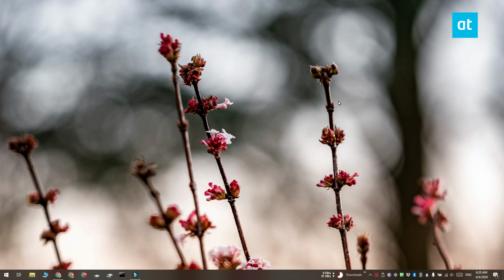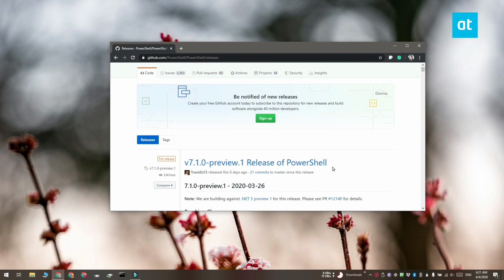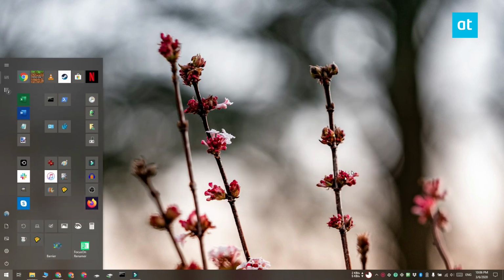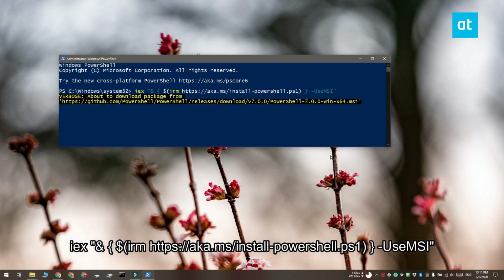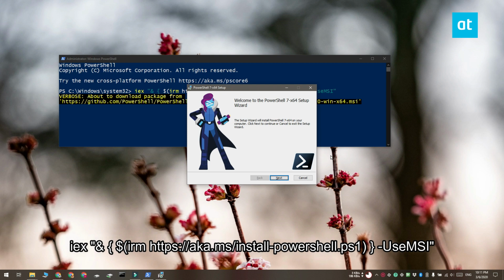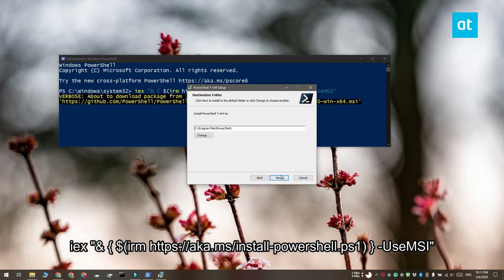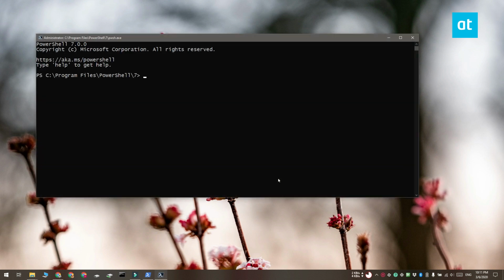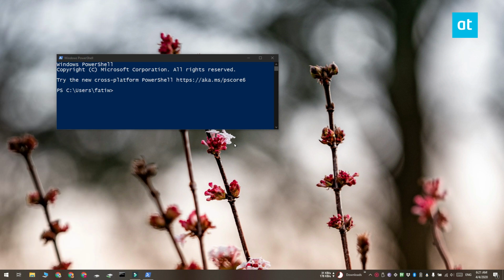How to update to PowerShell 7 0 on Windows 10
PowerShell 7.0 is available on the stable release. Windows 10 force-updates users to a lot of things e.g., Chromium Edge but, it will not force update you to PowerShell 7.0, not yet anyway. If you’d like to update to PowerShell 7.0, you can do one of two things; run the installer on its Github page, or install it from PowerShell.